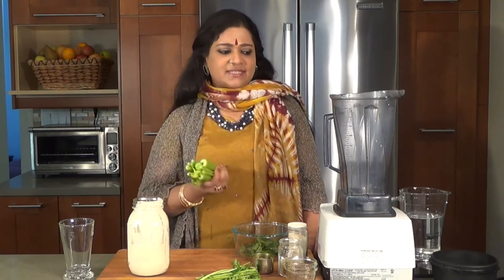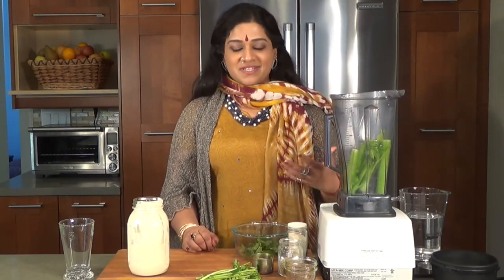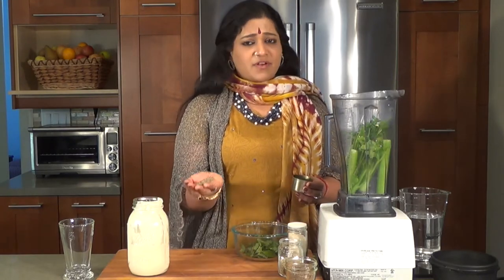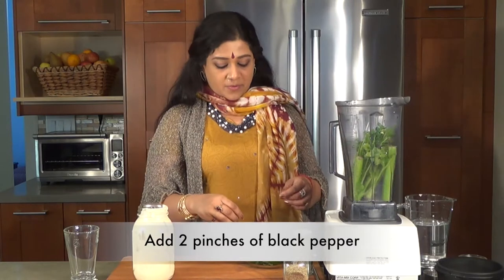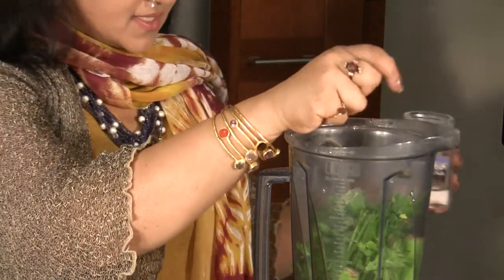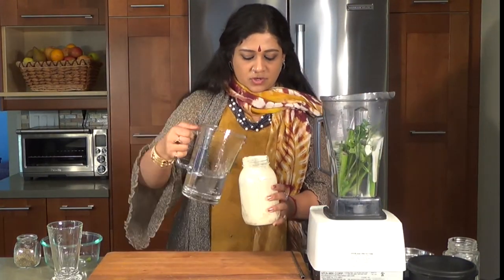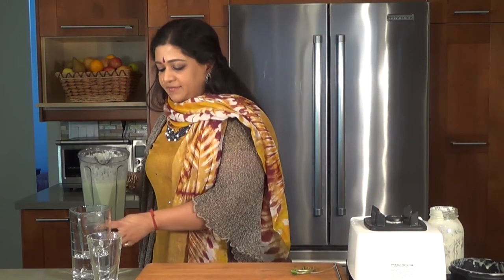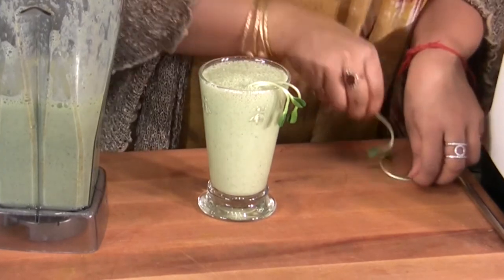How to make vegan lassi - celery and cilantro flavor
Celery is not a big favorite to chew for folks, and not too many are into juicing it either. This vegan celery and cilantro lassi is thus a wonderful way to sneak it into your regimen. Celery is very good for hydration, and more excitingly, bestows allure to the men folk from its naturally occurring pheromones. Cilantro cleanses the GI tract and purifies blood. The recipe also incorporates cumin and peppermint leaves for digestion, black pepper to remove mucus, bishop's weed (ajwain) to counter flatulence, asafetida to cleanse and support the GI tract, and himalayan pink salt to taste. Blend all of this with soy yogurt and water in the blender, and our emerald green lassi is ready. The celery is camouflaged well, and works its alluring magic quietly from within this cleansing and delicious lassi.